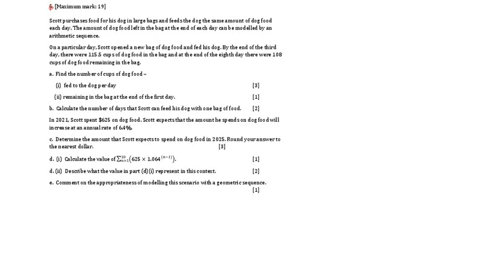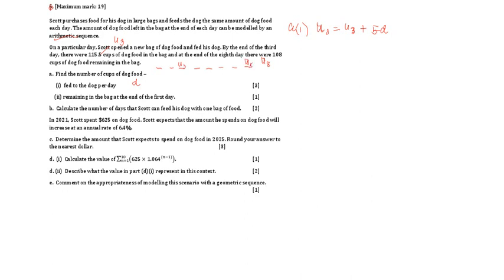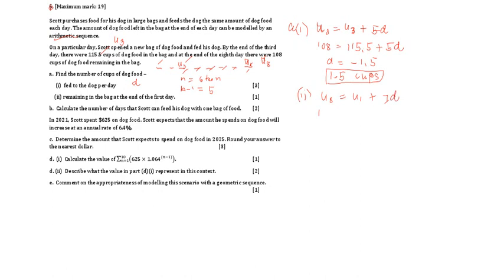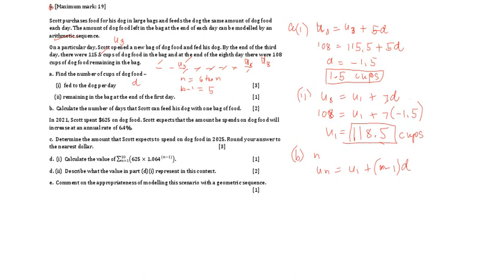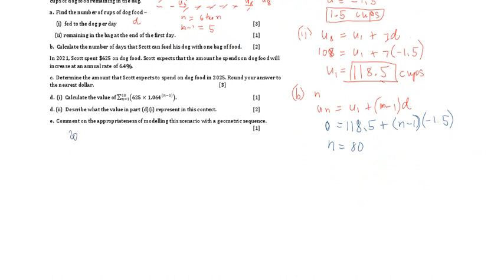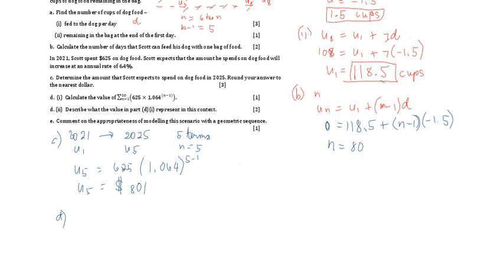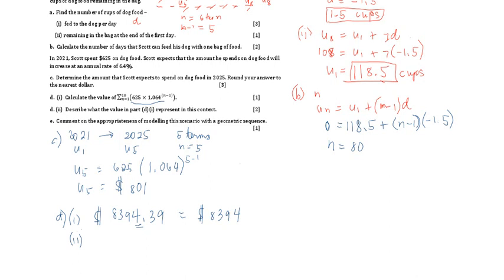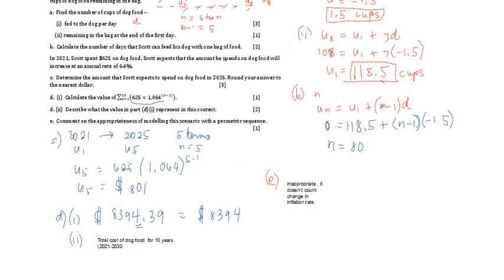Math AI Sequence and Food consumption